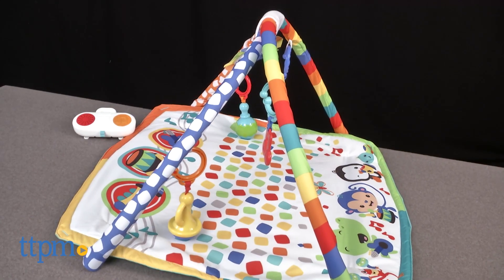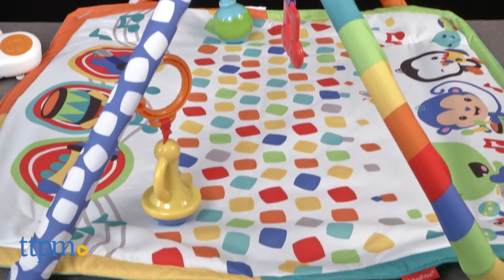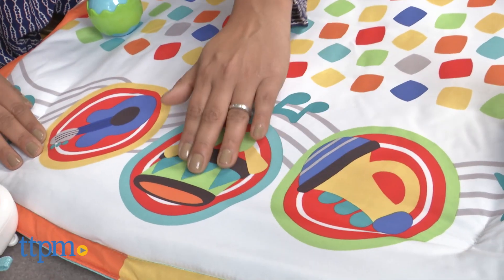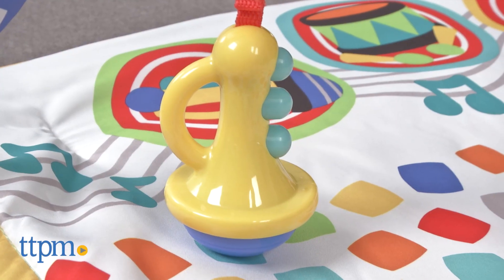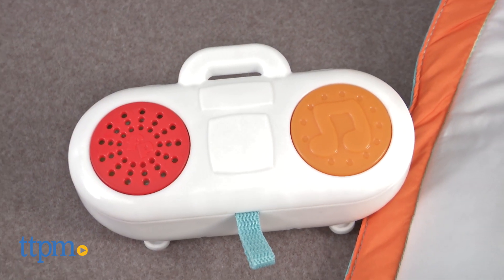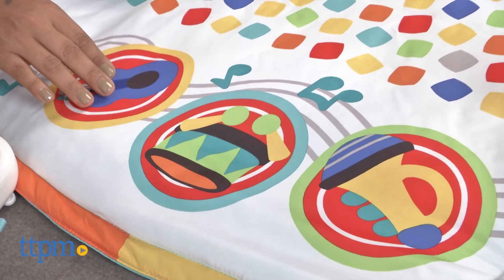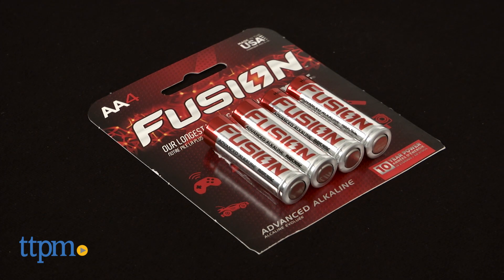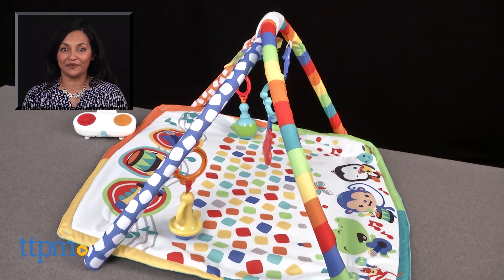Baby's Bandstand Play Gym from Fisher-Price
FISHER-PRICE. Baby’s Bandstand Play Gym. Music-themed playmat with multiple touchpoints and music-themed toys and accessories. Helps to develop motor skills and sensory perception. Lots of fun for newborns and up.

Product Info: Baby’s Bandstand Play Gym from Fisher-Price is a music-based playmat for use from birth and up. Newborns will be entertained by 30 minutes of music, while gazing at the music-themed activity toys overhead. When baby gets older, set the speaker to short-term mode, and three instruments on the mat can be heard as baby taps and kicks the graphics. When baby is older, detach the arches to let baby sit up and put on a show. Also included are linkable toys with fun sounds that can be attached to strollers or car seats.